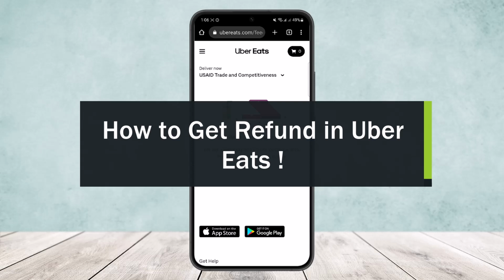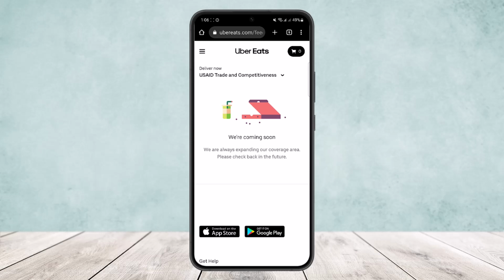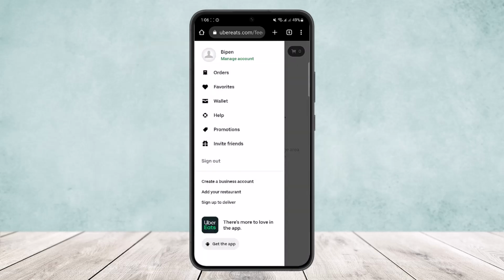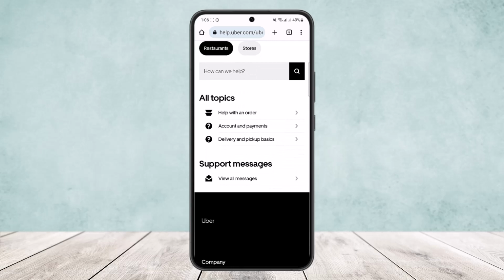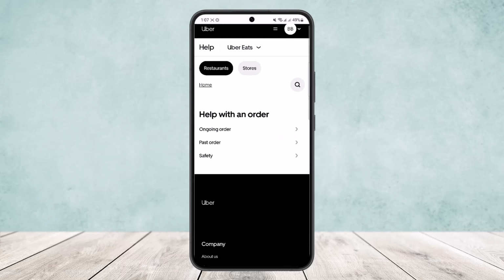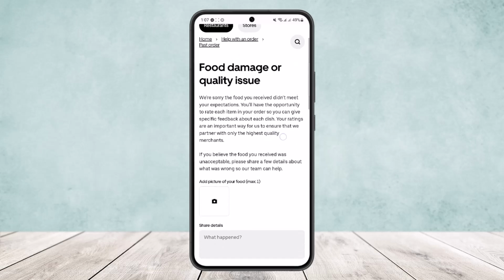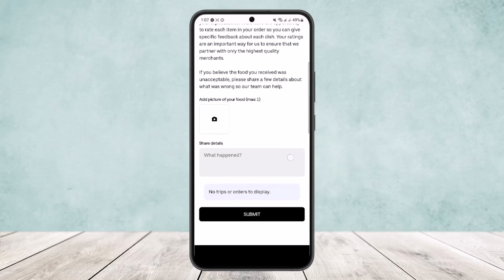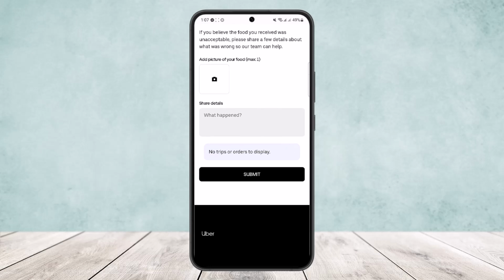How to Get Refund in Uber Eats !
In this tutorial video, I will simply show you how to get refund in Uber Eats. So just make sure to watch this video till the end.

~ Video Chapters:
0:00 Introduction
0:09 Refund Guide
1:30 Outro